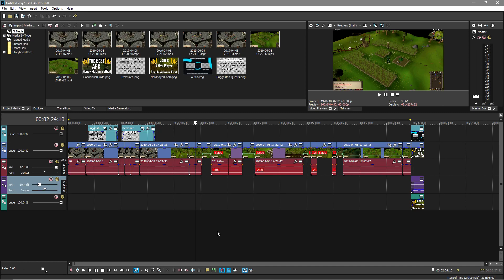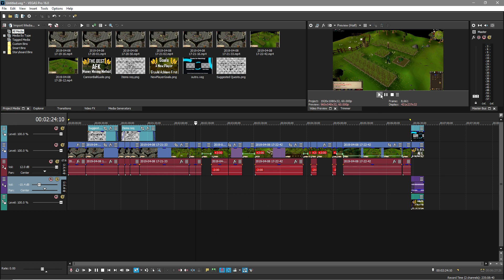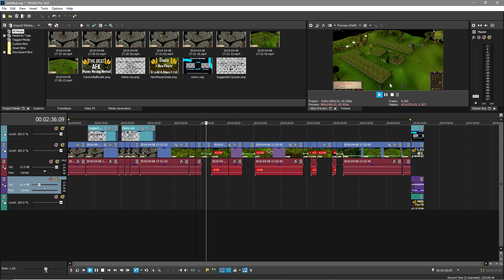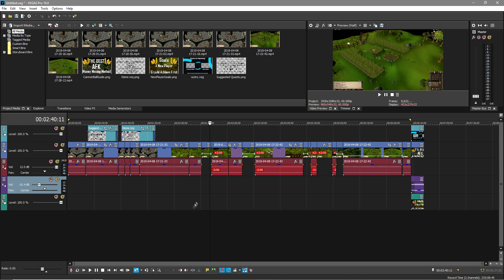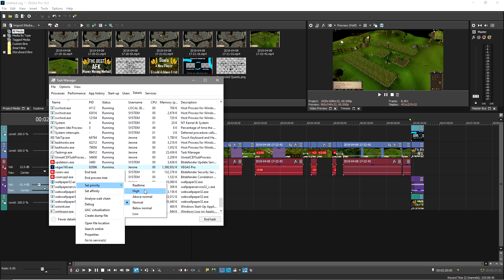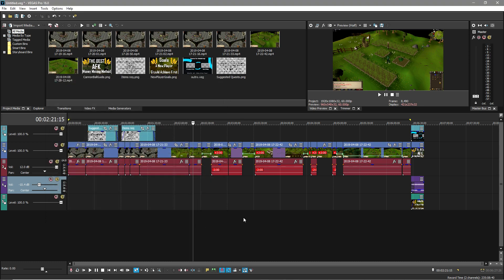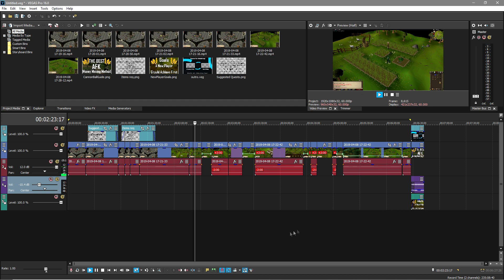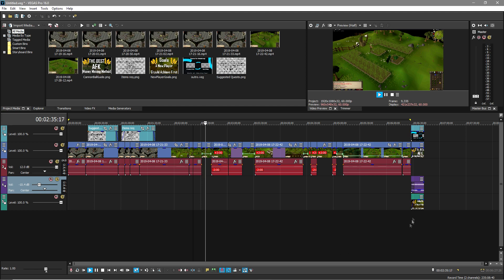How To Fix Preview Lag In Sony Vegas Pro 16 EASILY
Can we get 10 like on this video?

In this video i am going to show you the only method you need to reduce preview lag in sony vegas